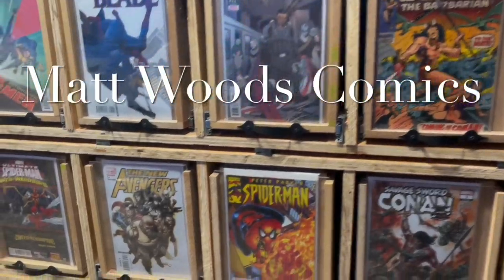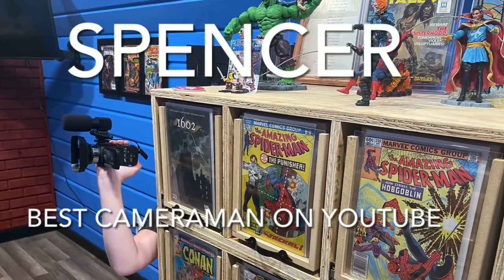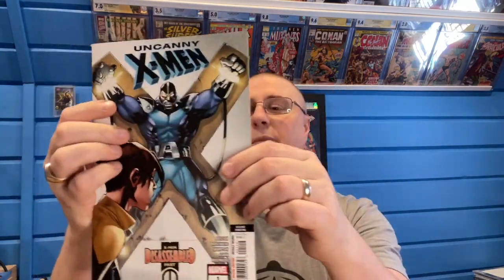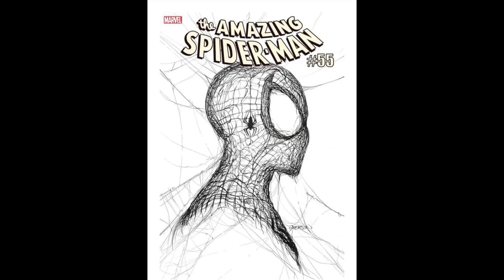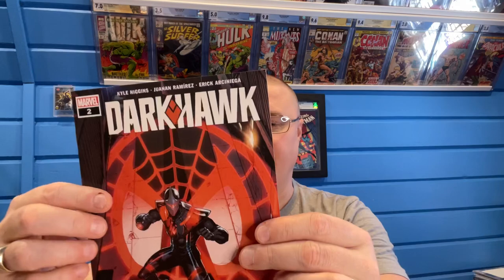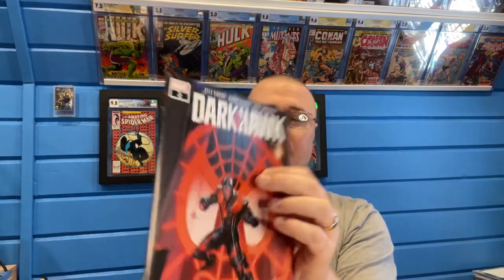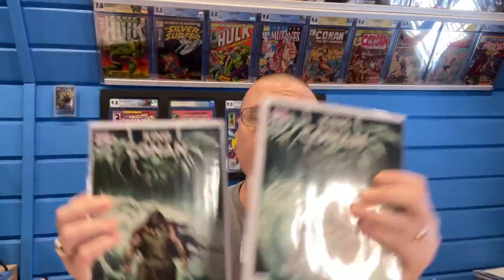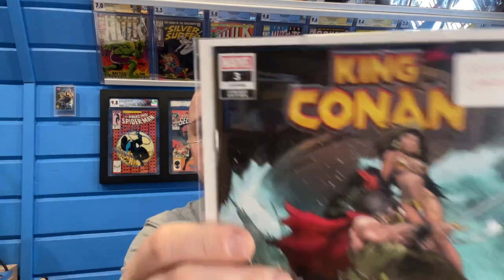Walmart Packs and Rambling About Collecting Comic Books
Opening up a couple of Walmart Packs. Plus was able to get some great help from some of the community members.